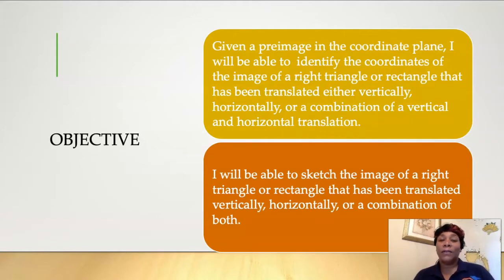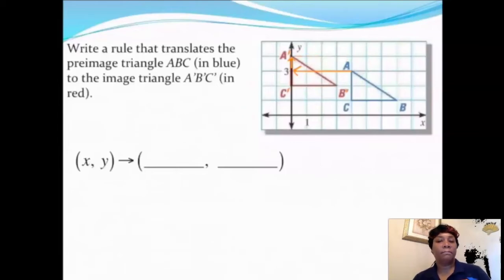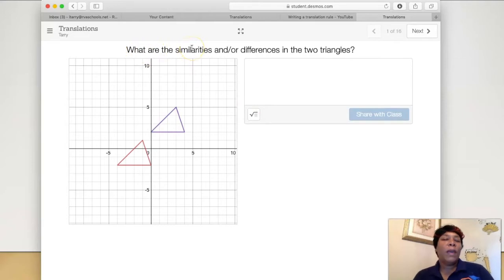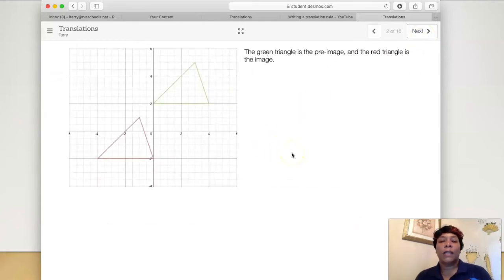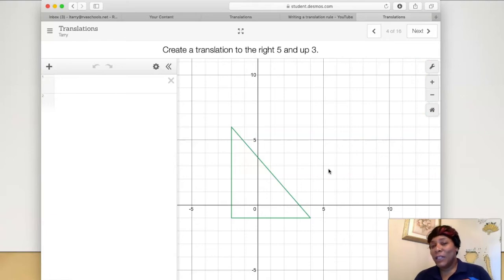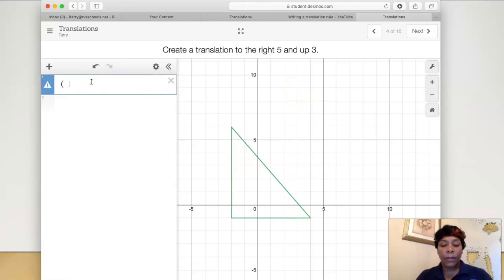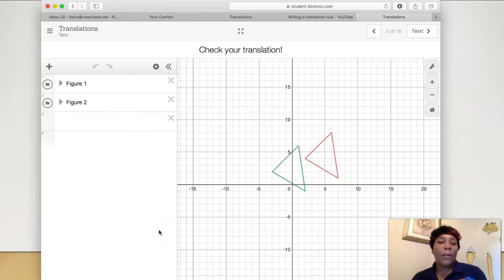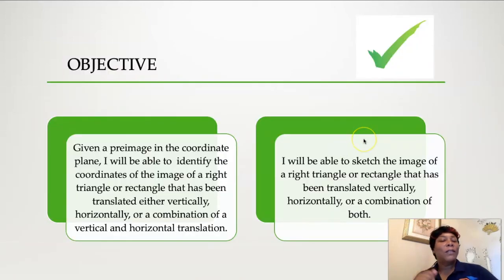RPS 7thMath Translations 4